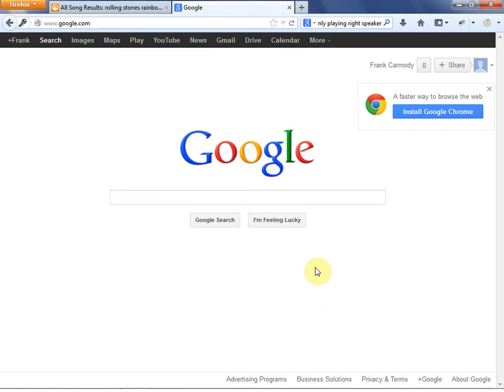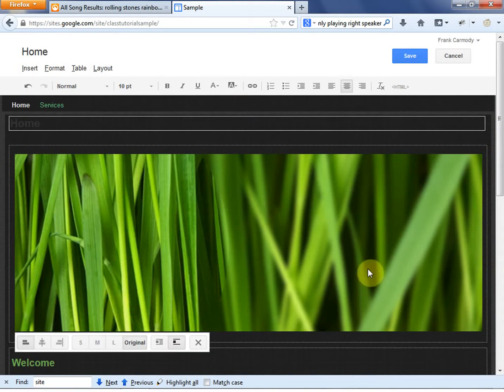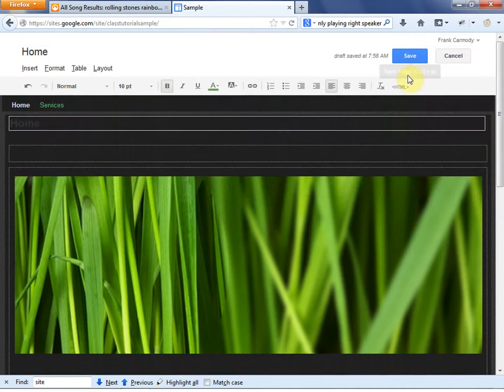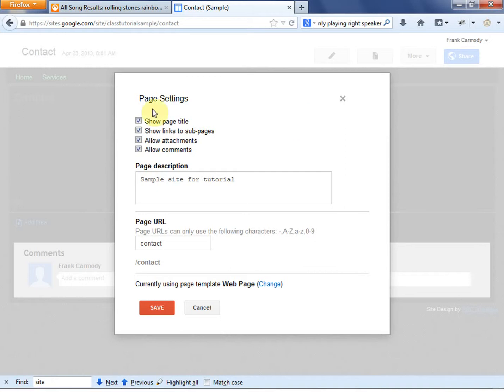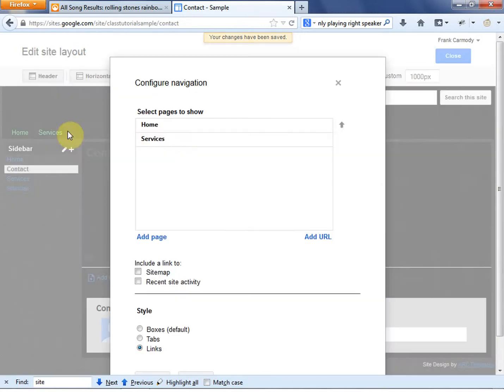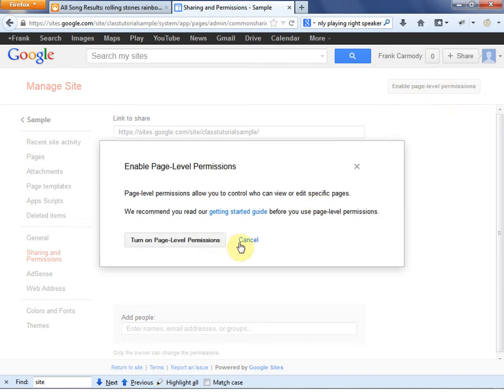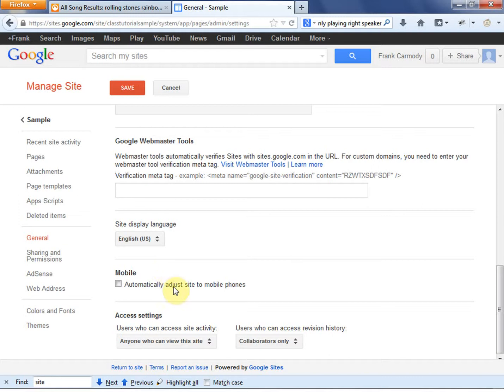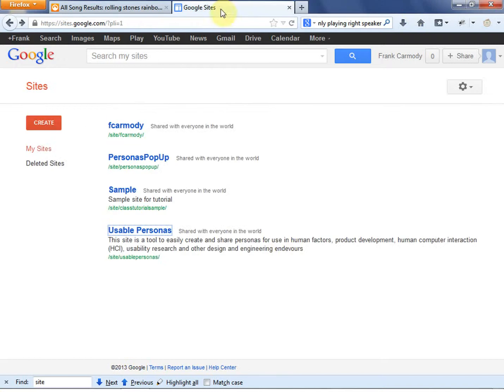Google Sites: Lesson 1: Make a Site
Tutorial lesson explaining how to make a basic site and te location ofr the controls.